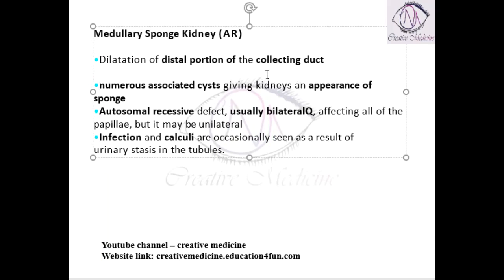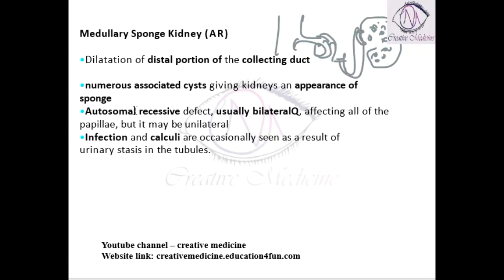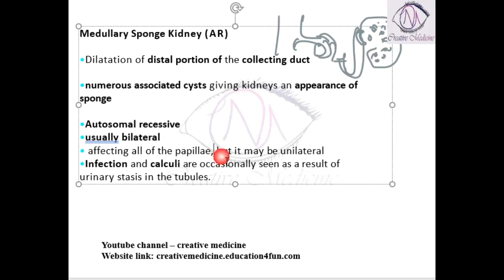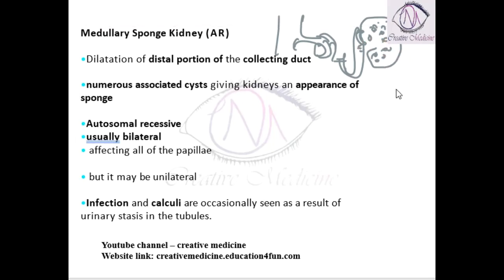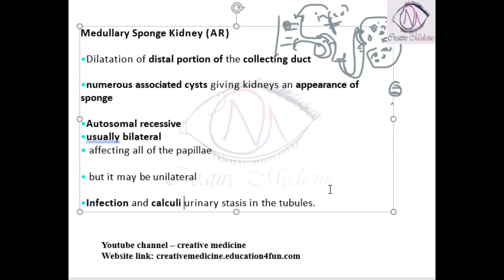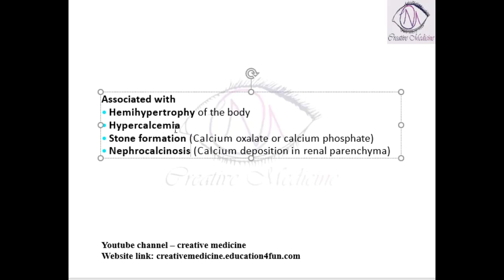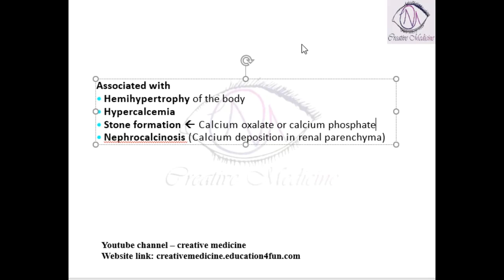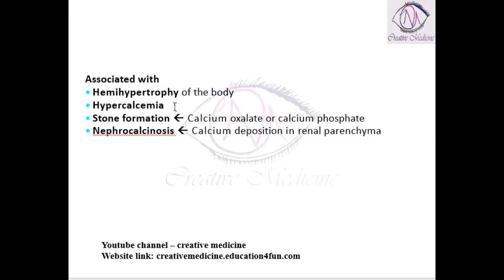Lec 1 Medullary Sponge Disease